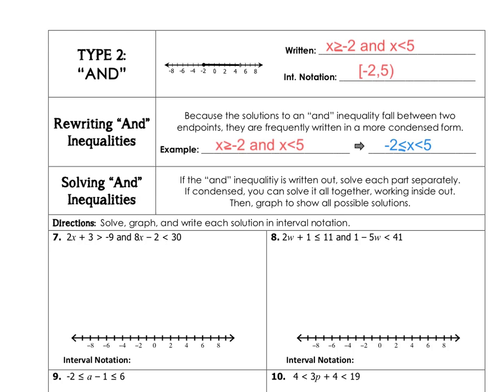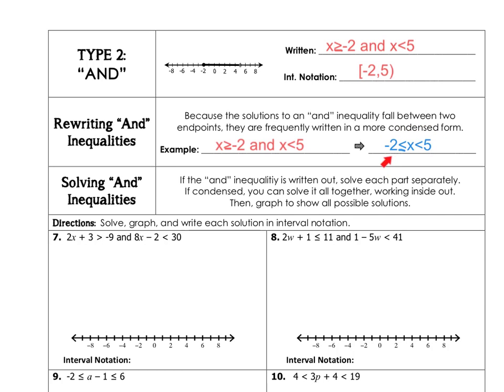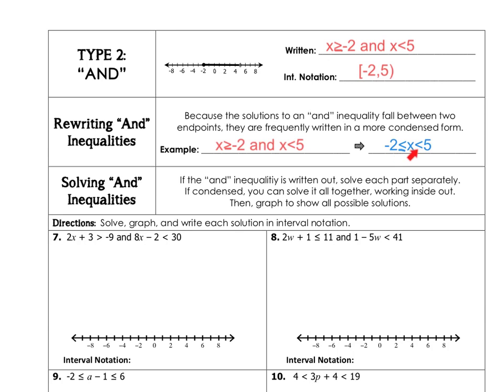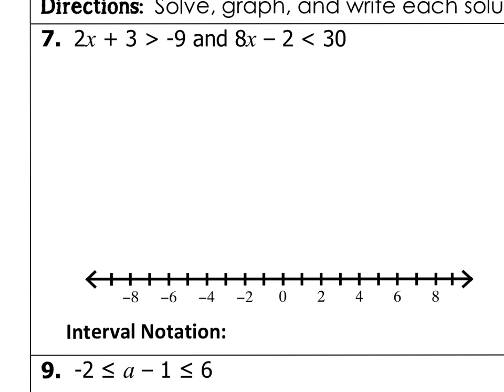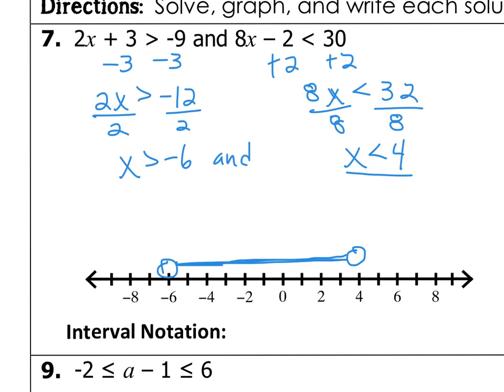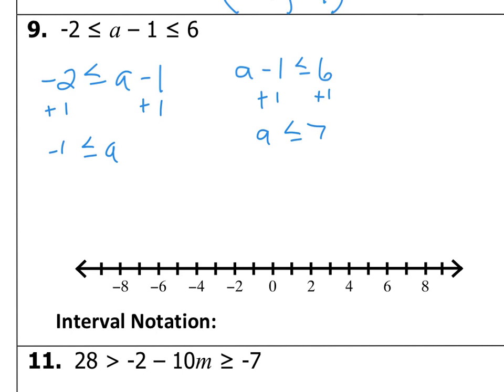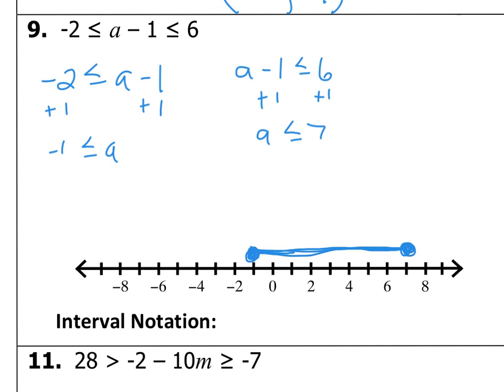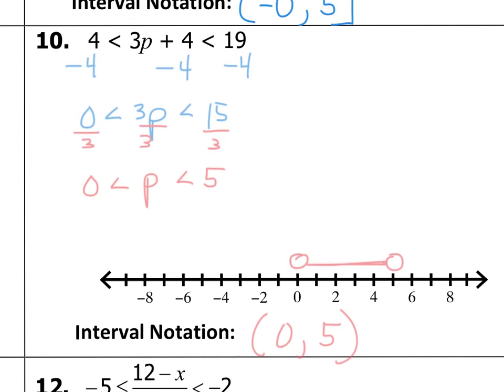comp ineq notes AND solved